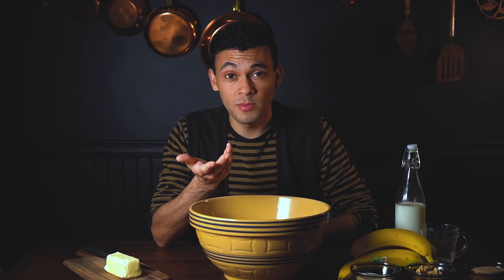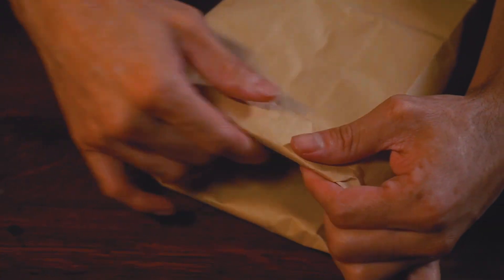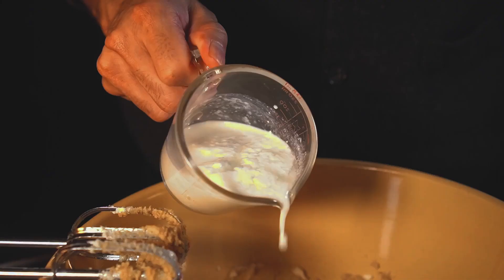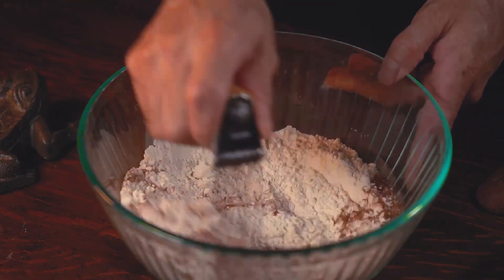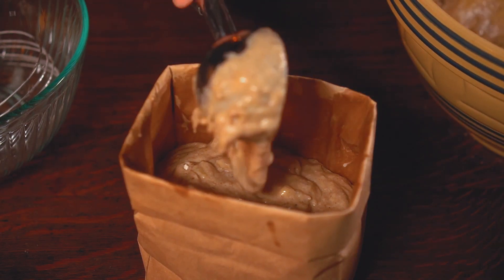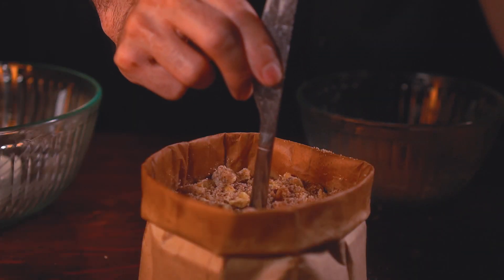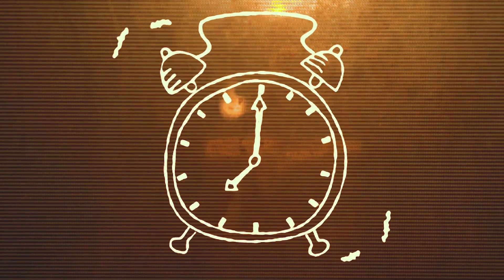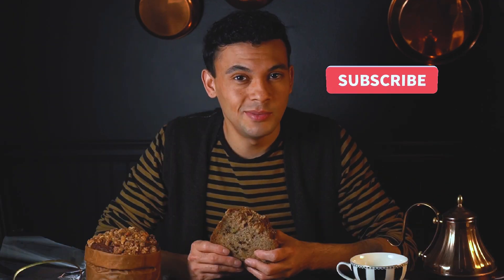Banana Bag Bread! | Weird baking method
Banana bread is a classic favorite. This banana bread is moist, easy to make, and baked in a BROWN PAPER BAG! Why make it in a brown paper bag? Well, this particular method is great for those who like to gift and those who don't care to buy a loaf pan. It is a simple, easy, and eye catching method to wow your friends and family. Plus it just looks to cool!!! My question to you is, is it bread or a muffin?

INGREDIENTS
1/2 cup Butter (softened)
1/4 cup White Sugar
1/2 cup Brown Sugar
3 very ripe Bananas
1 tsp Vanilla (heaping)
1 Egg
1/2 cup Whole milk
1Tbsp White Vinegar
1 1/2 cups Flour (all purpose)
1 tsp Baking soda
1 tsp Baking powder
1 tsp Cinnamon
1/4 tsp Salt
1/2 cup toasted Walnuts (optional)

Other supplies
Brown paper bags (acid free and food safe)
Butter knife (stainless steel)
Pastry brush
Cellophane wrap (for gifting)

Crumb Topping
3 Tbsp Flour (all purpose)
1 1/2 Tbsp Brown Sugar
1/8 tsp Salt
1 1/2 Tbsp Butter (melted)
1/2 tsp Cinnamon
1/4 cup Crushed Walnuts or Oats

For crumble topping,
Mix all ingredients together until chunks form. Freeze for 10 minutes before adding on top of the banana bread.

Bake at 350°f 55-60 minutes,

Notes*
*Let cool completely before removing the butter knife from the center and cutting. About 2 hours. The bread sets during cooling time.

*Make sure your butter knife is stainless steel.

* Don't over wet the paper bag before baking. Just a few spritzes.

*Check on the bread once at 15 minutes to adjust the knife in the center and again at 30 minutes to make sure everything is looking good.

* Roll bag to be 4 inches

Tag me on social! I'd love to see your creations!

Magic is in the simplest of ingredients.

Peculiarly Yours,
Nikk